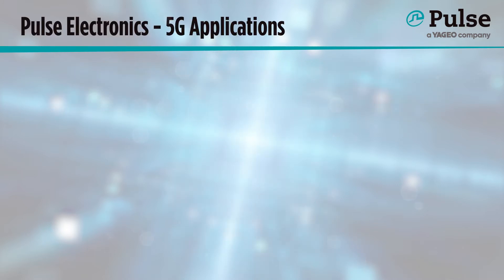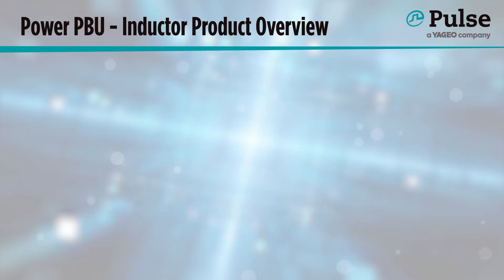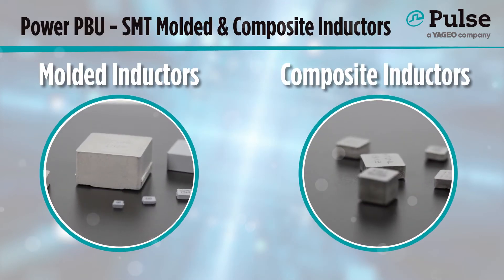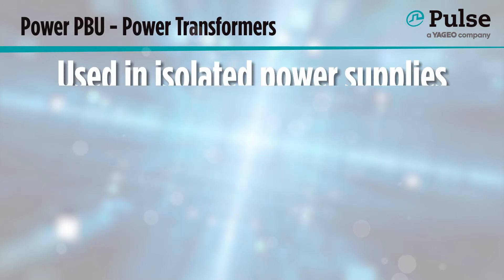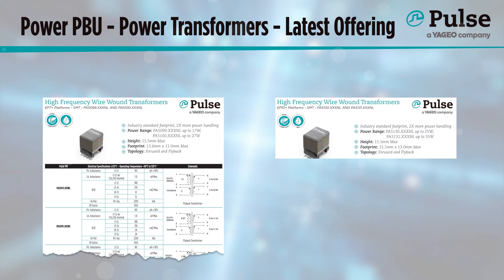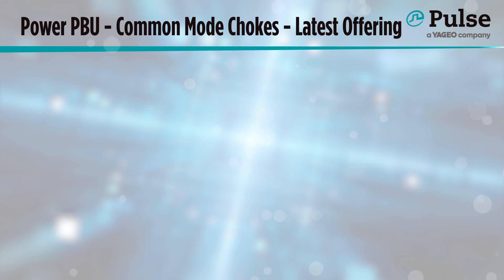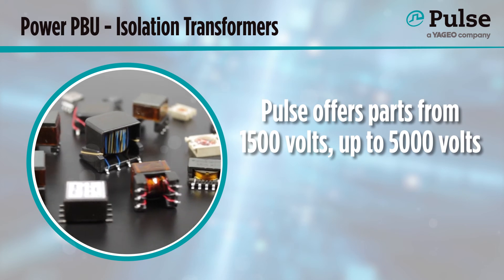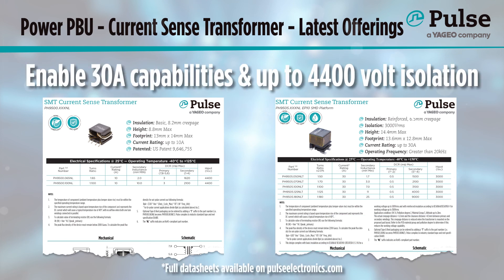Avnet FAE Conference: Power Business Unit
Check out our Power products for 5G applications which include Power Inductors, Power Transformers, Isolation Transformers, Current Sense Magnetics and Common Mode Chokes.